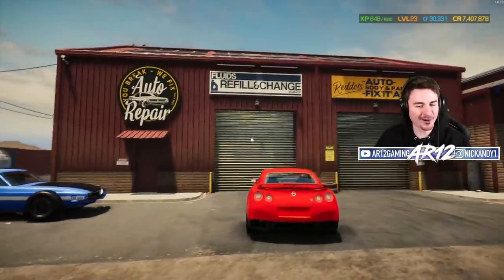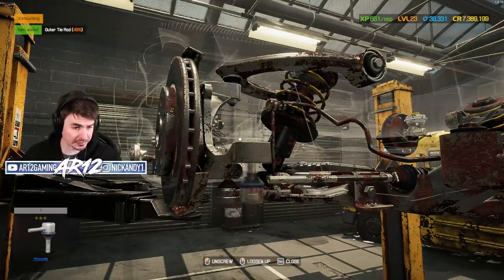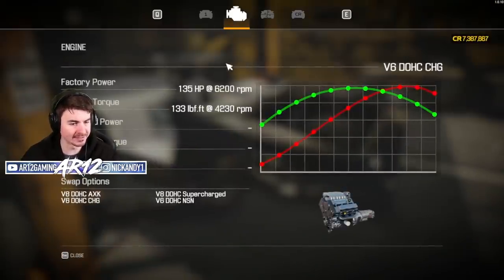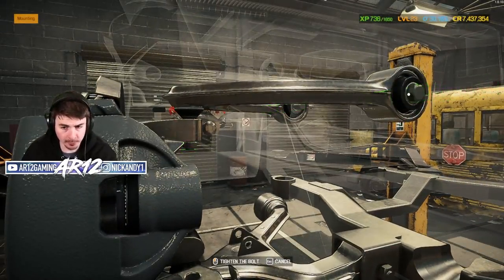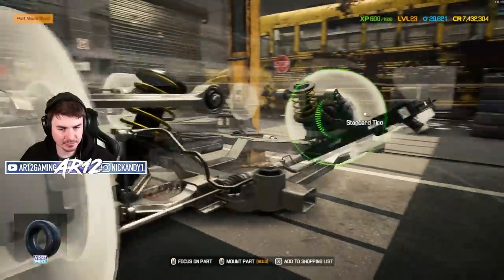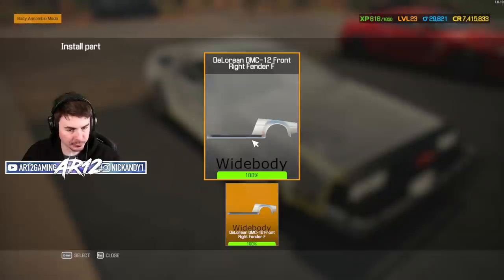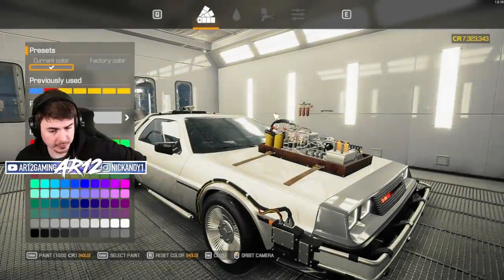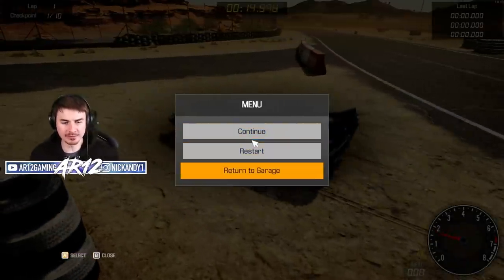Rebuilding the Back To The Future Delorean in Car Mechanic Simulator 2021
Car Mechanic Simulator 2021's Delorean DMC-12 is here! We're heading to the Car Mechanic Simulator 2021 Auctions and find the Back to The Future Delorean DMC-12!